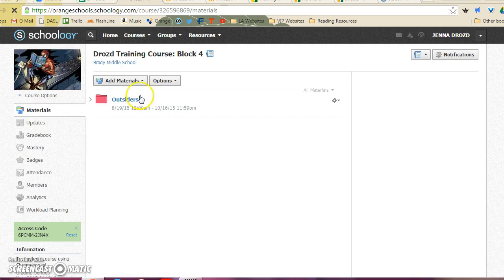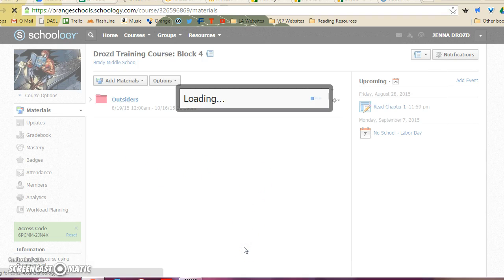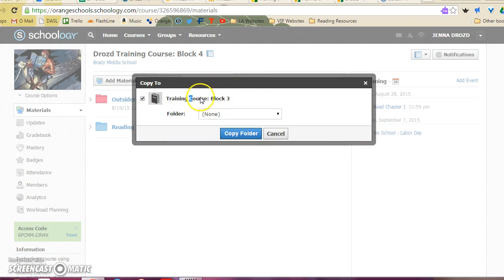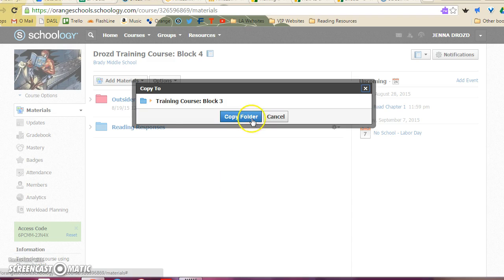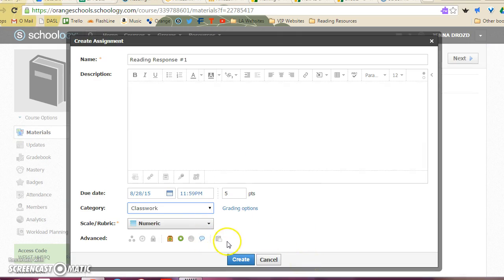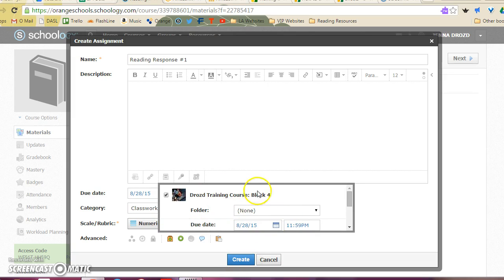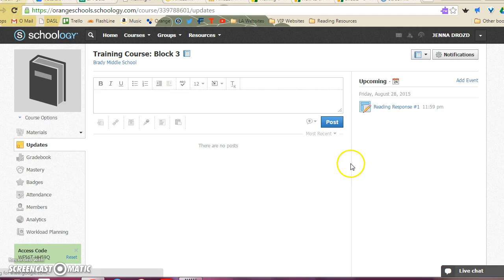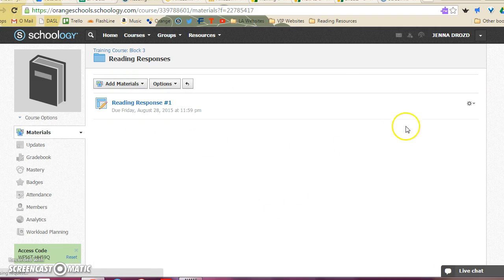Schoology #6 - Transferring items from one course to another!